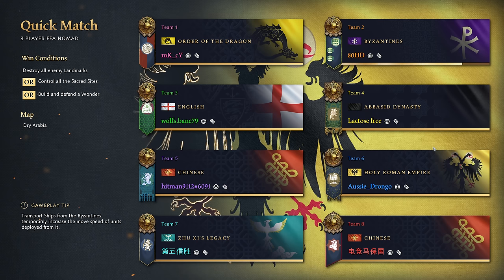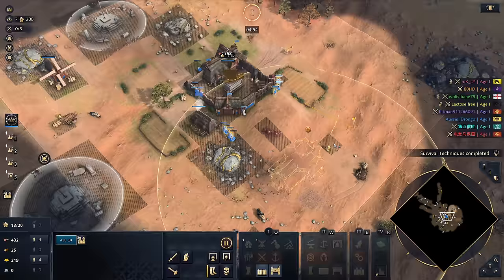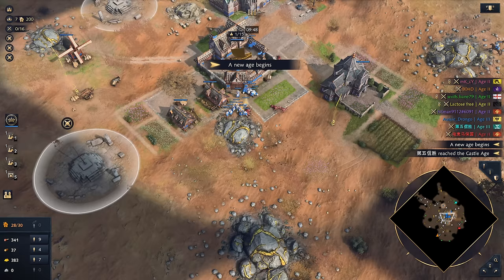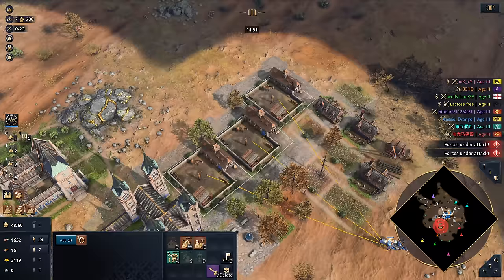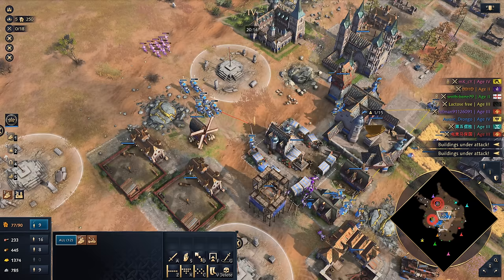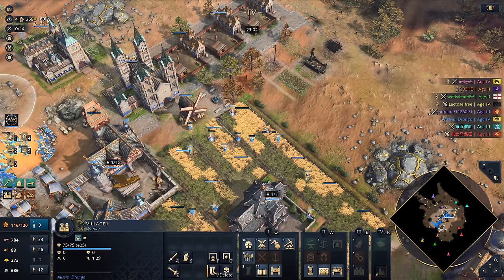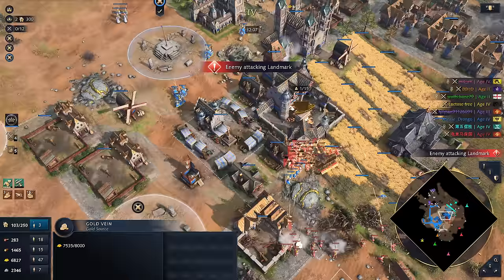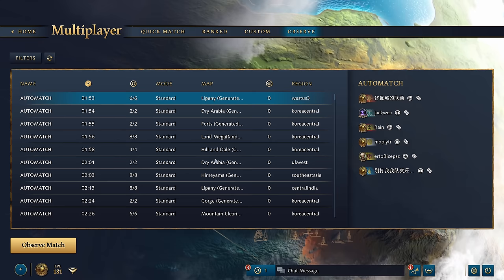Camping In The Corner? NOPE. Camping In The Middle? YEP.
Age of Empires 4 guides, AoE4 casts and gameplay are here for all civilizations, including the Byzantines, Japanese, English, Chinese, Zhu Xi's Legacy, HRE, Order of the Dragon, Mongols, Delhi Sultanate, Rus, French, Jean d'Arc, Abbasid, Ayyubids, Ottomans & Malians.